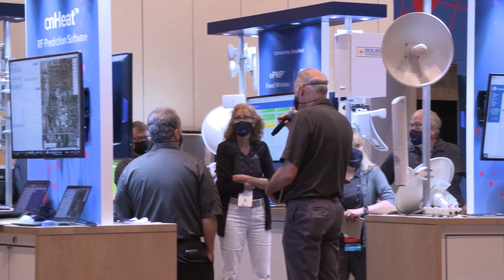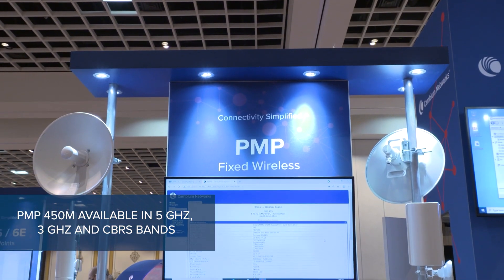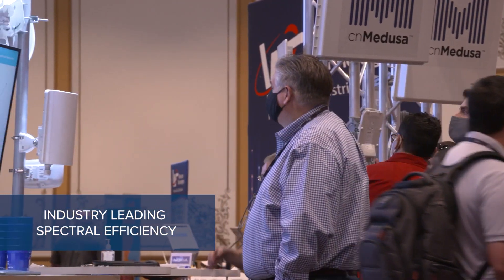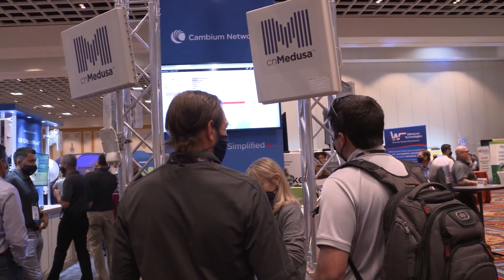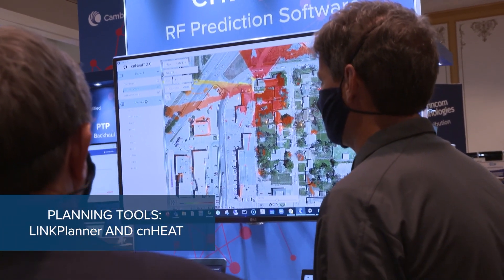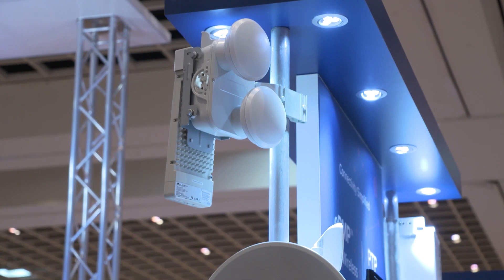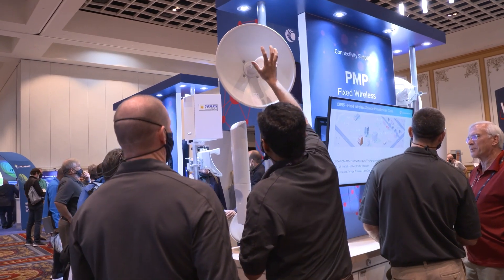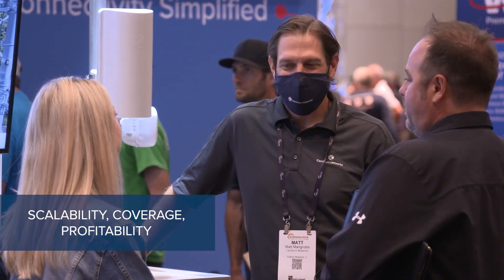Maximize Your ROI from 3 GHz, CBRS and 5 GHz Spectrum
Learn how to leverage the 3 GHz and 5 GHz RF spectrum to efficiently deliver reliable fixed wireless broadband connectivity. With industry leading spectral efficiency, the PMP 450 delivers more data through small slices of spectrum.